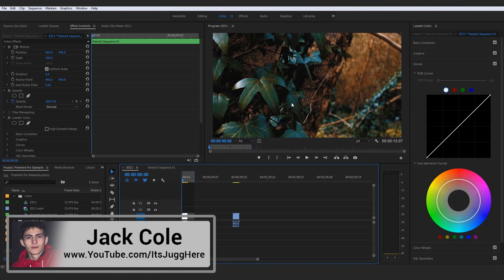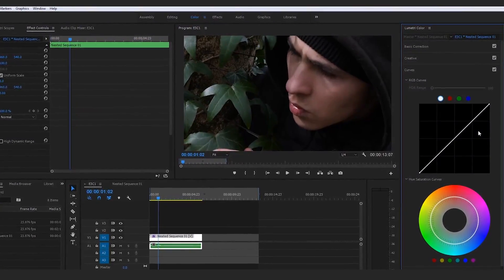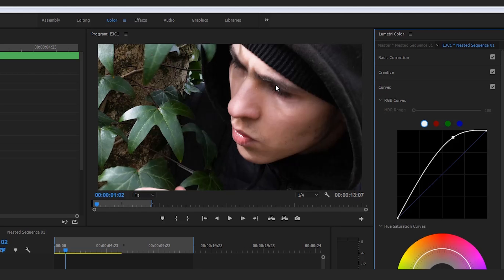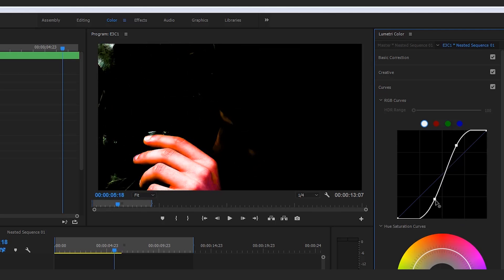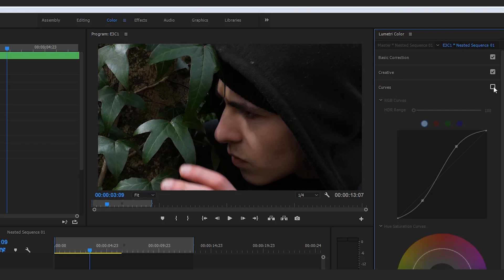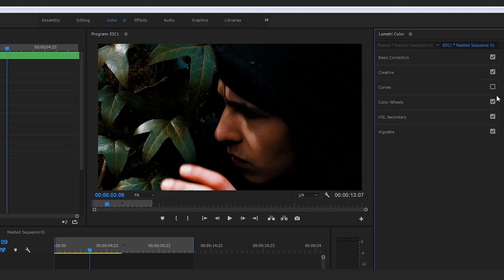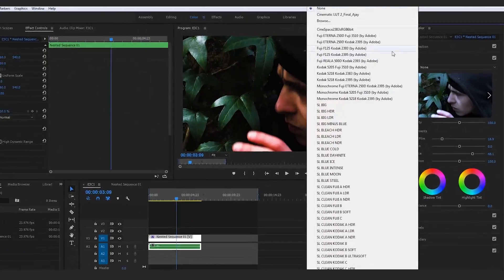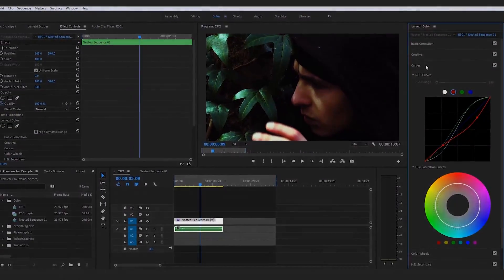How to Color Grade Using CURVES in Premiere Pro | Adobe Premiere Pro CC Beginner Tutorial (2018)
How to Color Grade Using CURVES in Premiere Pro | Adobe Premiere Pro CC Beginner Tutorial (2018) | ItsJackCole